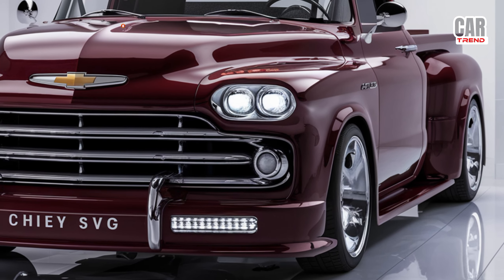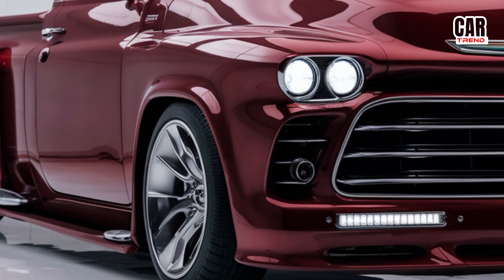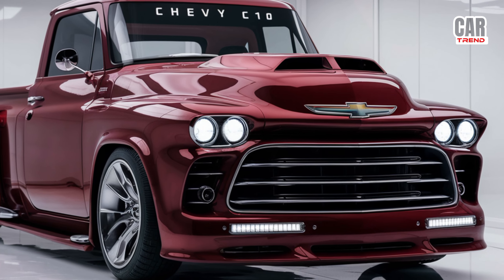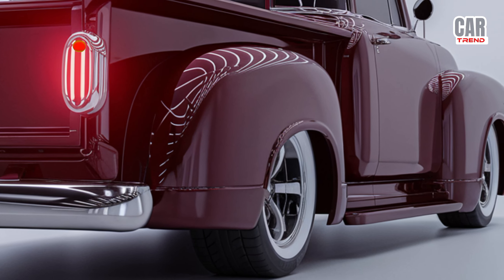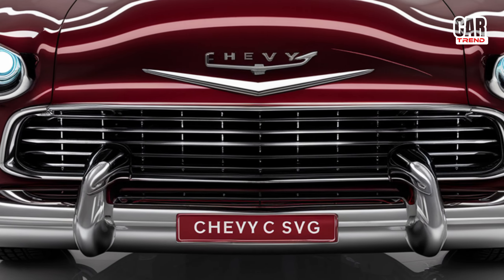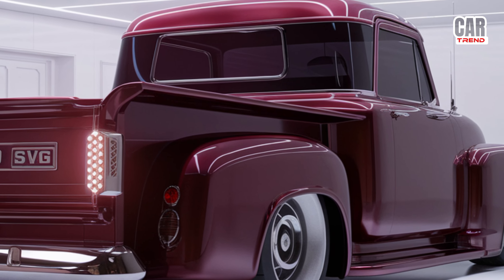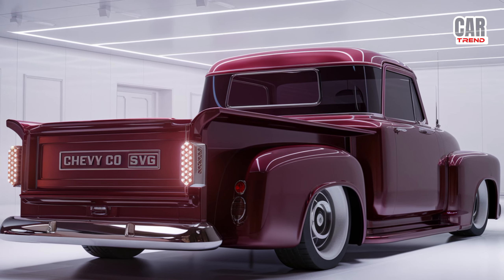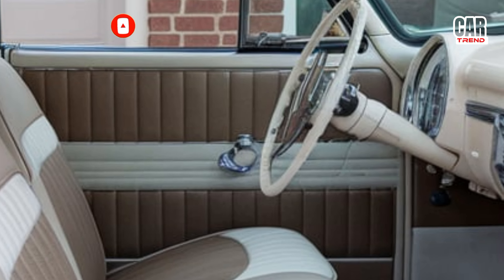Introducing the 2025 Chevy C10 SVG: The Ultimate Classic Pickup Reimagined!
Description:

Get ready to witness the rebirth of a classic! In this video, we introduce the 2025 Chevy C10 SVG, a modern twist on the beloved classic pickup that combines vintage style with cutting-edge technology. Join us as we explore its stunning design, powerful performance, and innovative features that make this C10 a true game-changer. With a robust engine, advanced infotainment system, and an eye-catching aesthetic, the 2025 C10 SVG is perfect for both work and play. Don’t miss out as we take it for a spin, showcasing its impressive capabilities and timeless appeal. Whether you’re a classic truck enthusiast or just looking for a powerful ride, the C10 SVG will leave you in awe!

Cover Topic:

1. "Unveiling the 2025 Chevy C10 SVG: The Ultimate Classic Revival!"

2. "2025 Chevy C10 SVG: A Timeless Pickup with Modern Muscle!"

3. "Reimagining a Classic: The 2025 Chevy C10 SVG Revealed!"

4. "2025 Chevy C10 SVG: The Perfect Blend of Style and Performance!"

5. "Rediscovering the Legend: 2025 Chevy C10 SVG - A New Era of Pickups!"

6. "Why the 2025 Chevy C10 SVG is the Must-Have Pickup of the Year!"

7. "From Classic to Contemporary: Inside the 2025 Chevy C10 SVG!"

8. "2025 Chevy C10 SVG: The Pickup That Redefines Classic Trucks!"

9. "Classic Meets Modern: Exploring the 2025 Chevy C10 SVG!"

10. "2025 Chevy C10 SVG: The Pickup Truck of Your Dreams!"